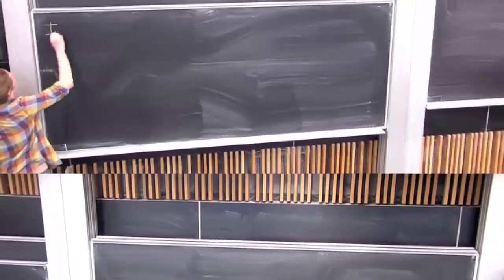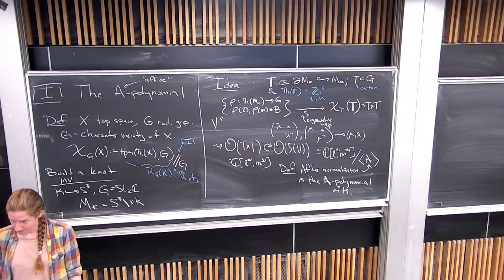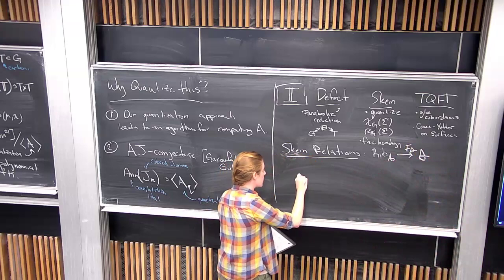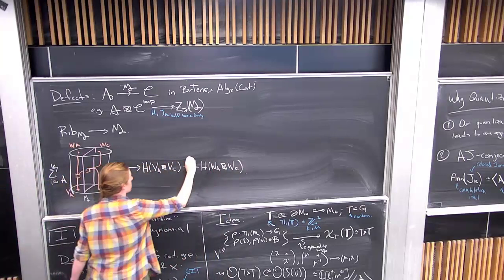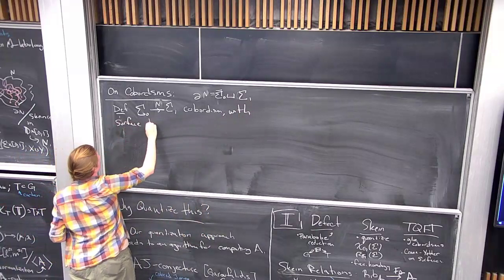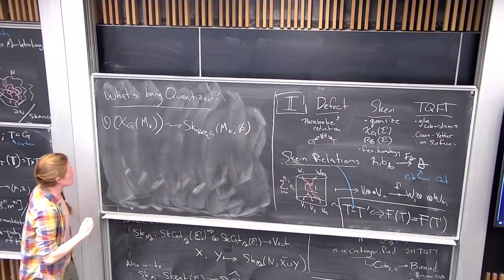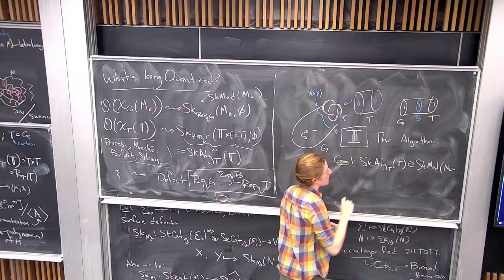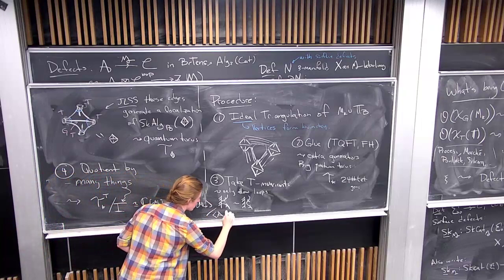JENNY BROWN, Quantizing the A-polynomial